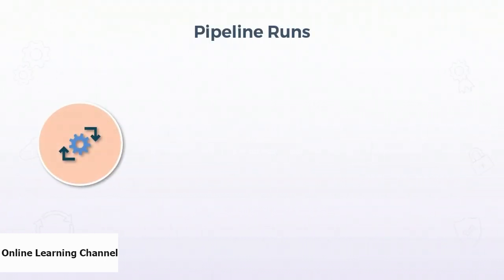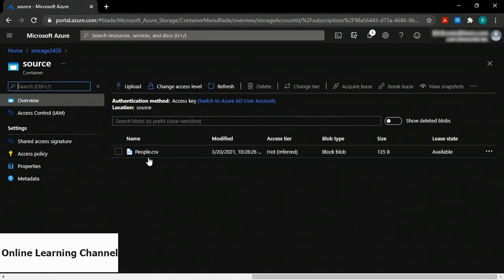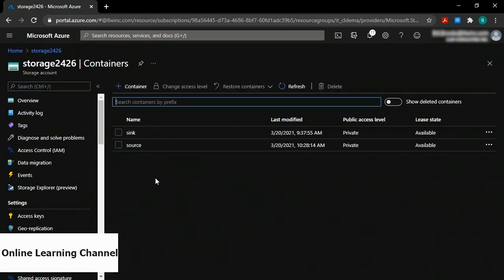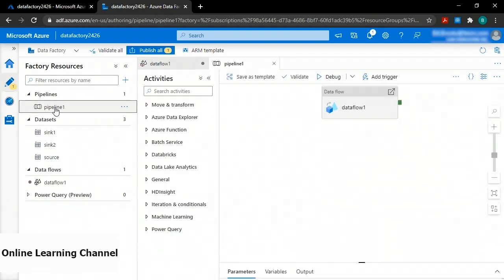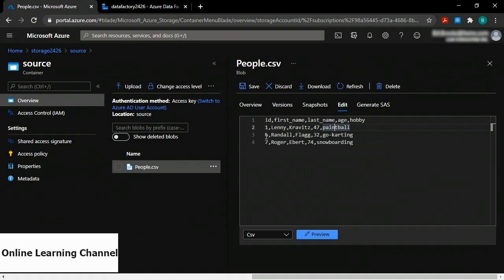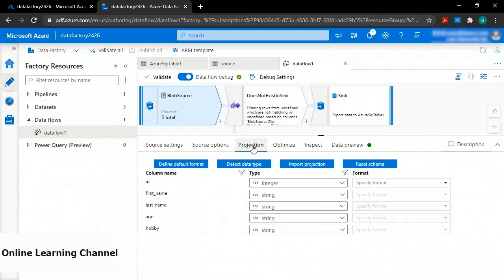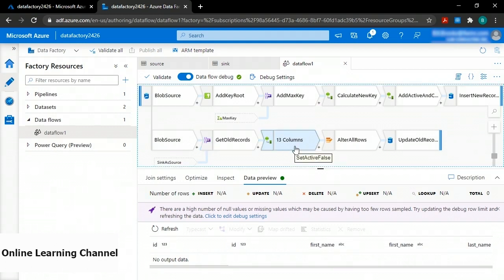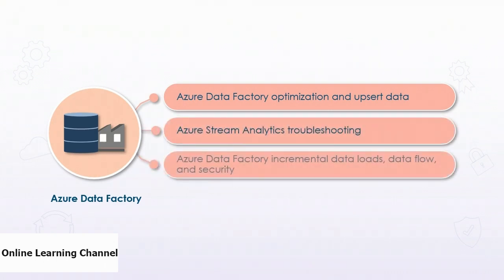#13 How to Pass Exam DP-203 Azure Data Engineer Associate in 18 hours | Part 13 Data Factory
Please don't skip the Ads while watching videos. It will help us to have a little bit money to maintain this channel. Thanks for your strongly supporting. Azure Training Learning Free #13 How to Pass Exam DP-203 Azure Data Engineer Associate in 18 hours | Part 13 Data Factory | Full Course